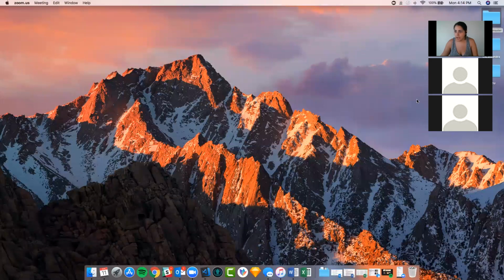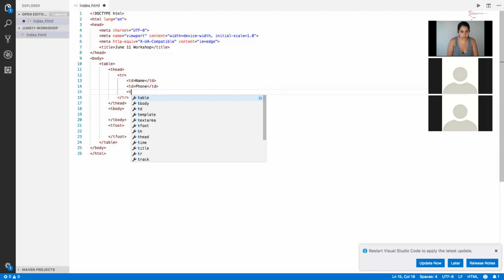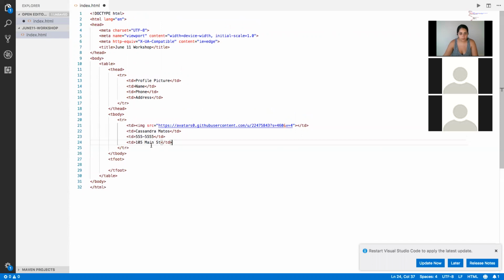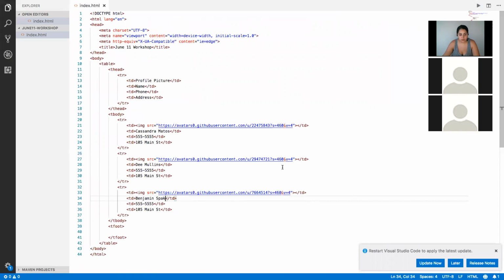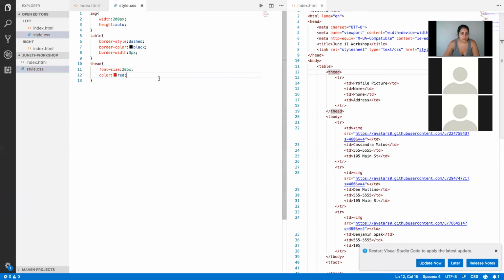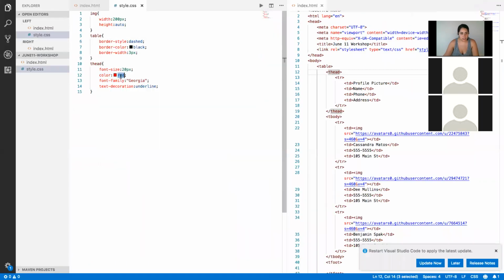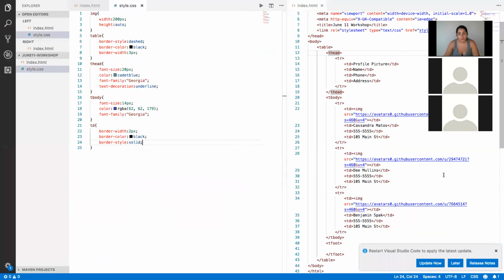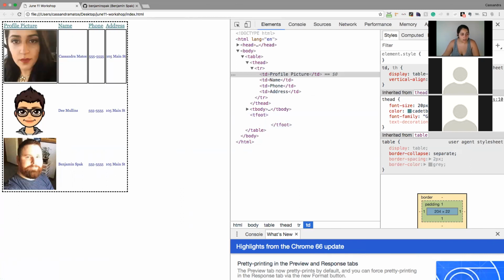Woz U Learn to Code: Intro to HTML Tables | Coding From Scratch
Coding from scratch - HTML tables
With: Cassandra Matos
Woz U Full-Stack Software Developer Instructor
0:30 - Start- Create a new folder
0:43 - Open in VS code
0:50 - Create HTML file
Use HTML skeleton
1:05 - Rename file
1:18 - Step one: Create the table tags
2:18 - Create rows and columns for each section
3:30 - Open code in browser
3:50 - Add content in the “body” tab
4:02 - How to insert an image
5:12 - How to add more rows
6:45 - Check page in browser
7:32 - Add CSS
7:40 - All link tag and link files
8:30 - How to resize an image
8:50 - How to add a border around the table
9:15 - Check the page in browser
9:28 - How to change just the header
10:15 - How to change things in real time using google, before you change you real code
12:20 - How to change just the body
12:50 - How to choses a RGB color
13:30 - “If you want a border around the name, phone number, and address, would you just do "td" the border.
14:30 - How to add a “class”